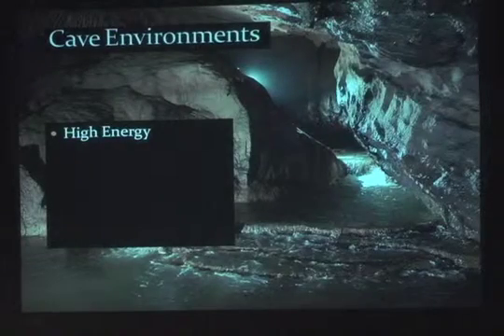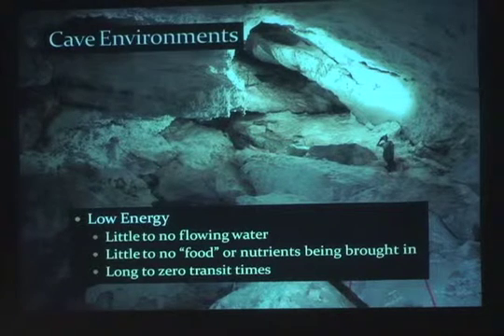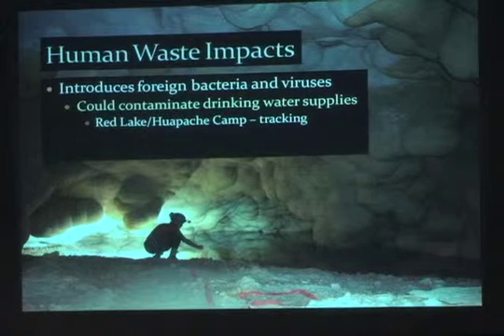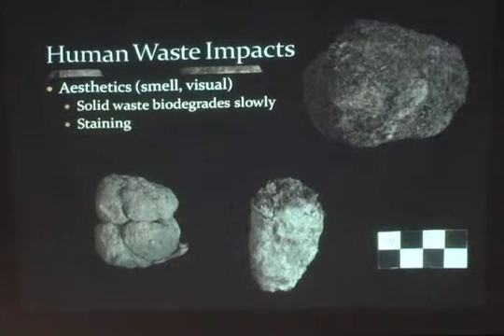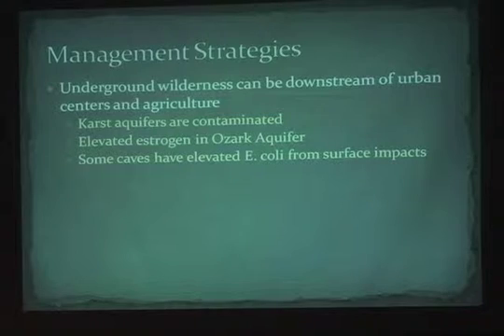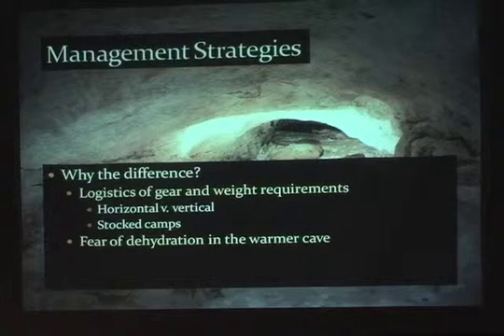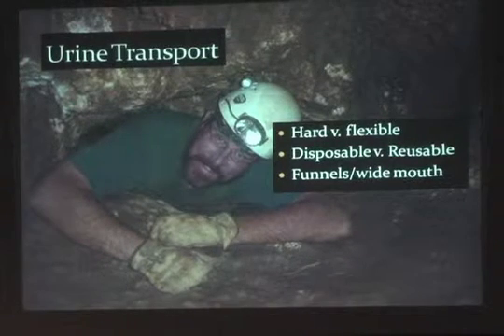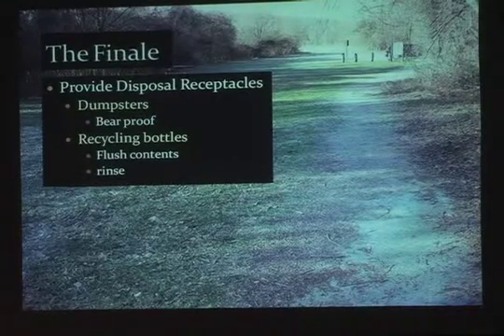Andrea Croskrey - Human Waste Management in the Caves of the National Parks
Andrea Croskrey
Human Waste Management in the Caves of the National Parks, USA
Exit Strategies Conference 2010
Sustainable Summits Initiative